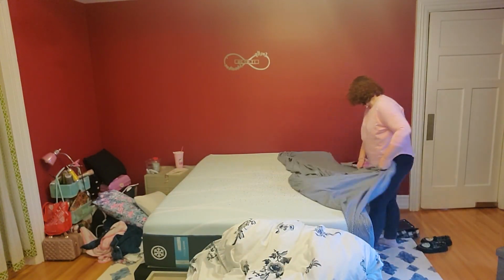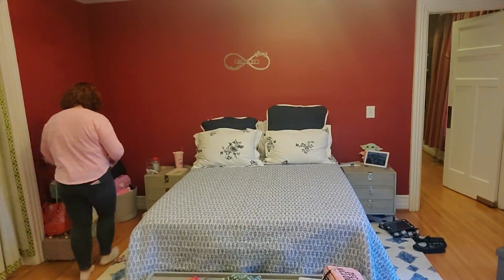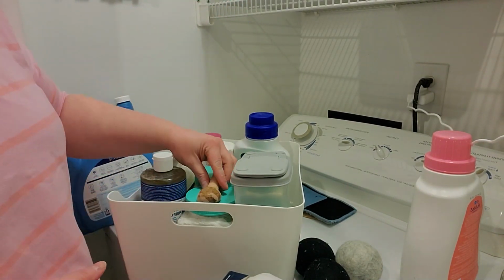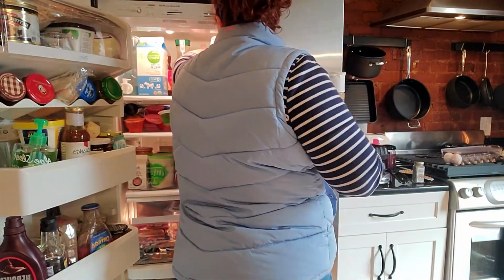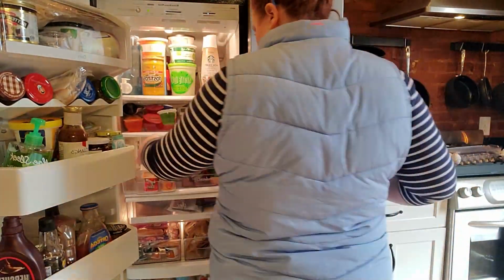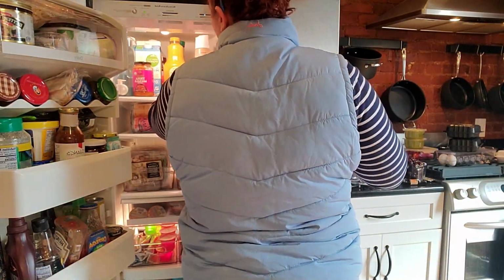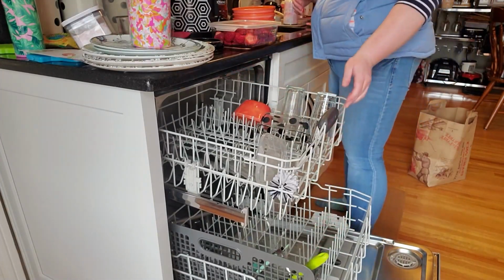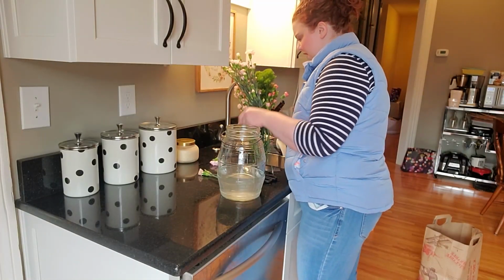🌸 SPRING DEEP CLEAN WITH ME 2022 | WHOLE HOUSE CLEAN WITH ME | EXTREME CLEANING MOTIVATION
Hopefully this video gives you enough cleaning motivation for the weekend. Have a good one :)